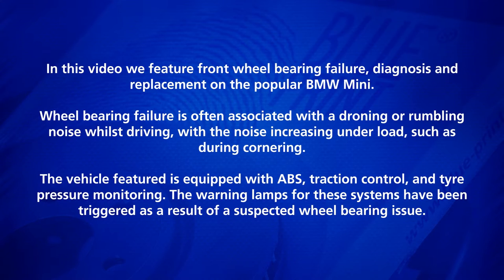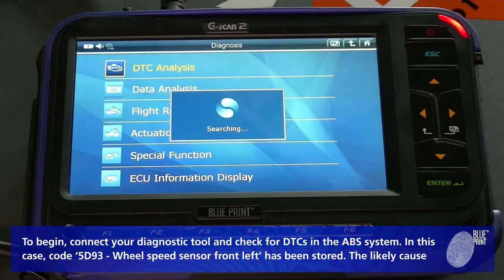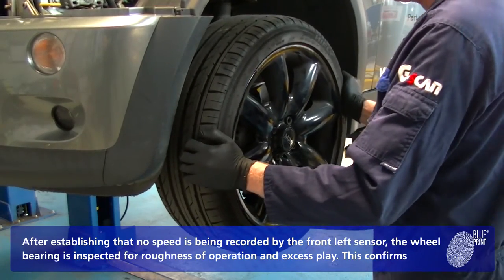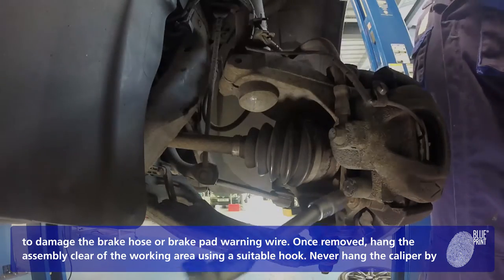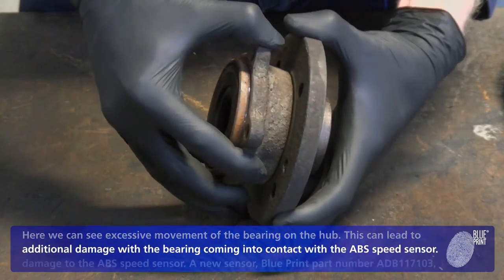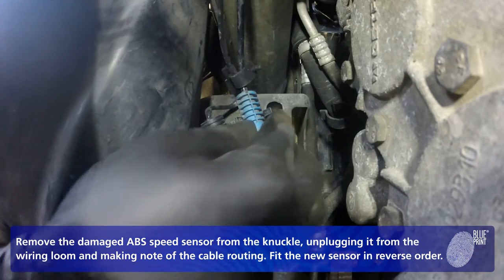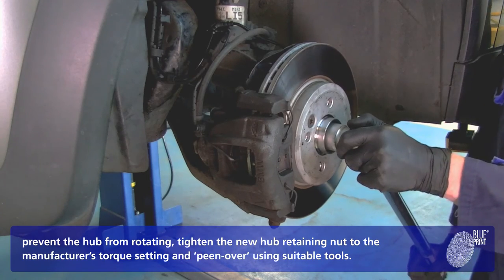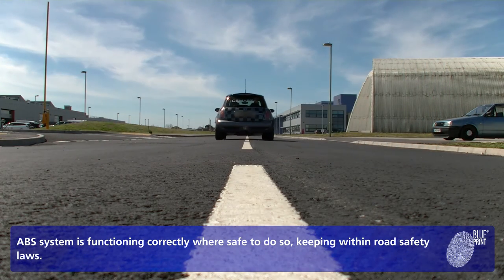[EN] MINI Wheel Bearing Replacement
In this video we look at a MINI with multiple warning lamps on and a grinding noise coming from the front of the vehicle.
A diagnosis and replacement is then carried out to the left hand front wheel bearing and ABS sensor.